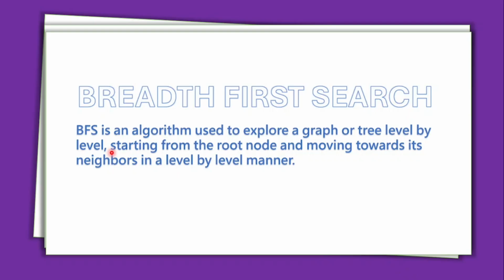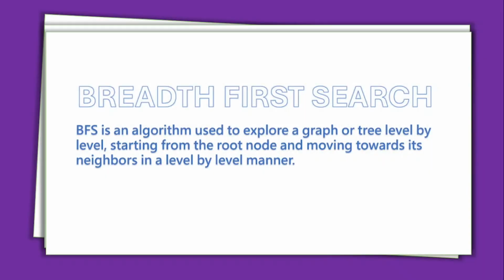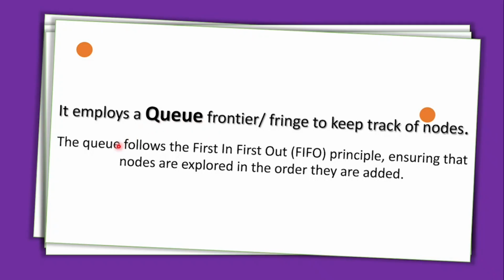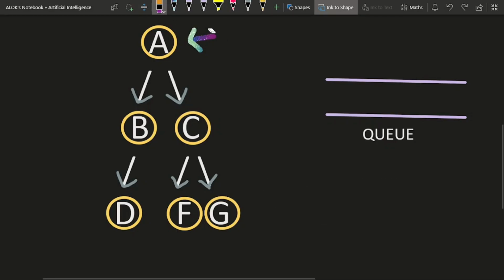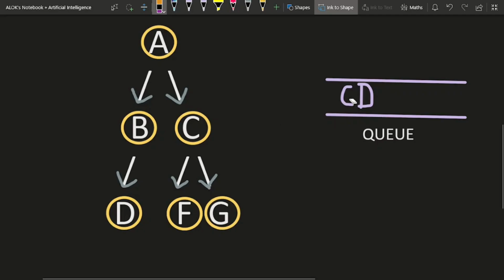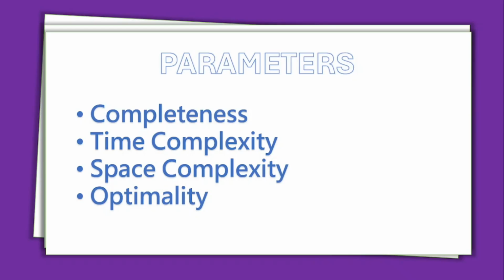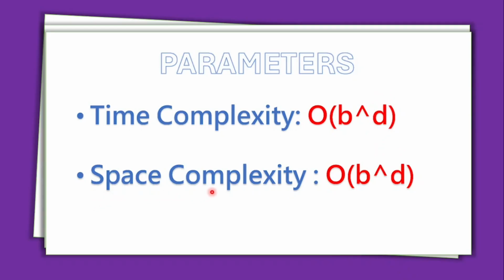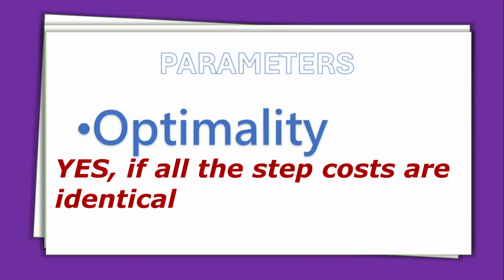Breadth First Search | PART 1 | Artificial Intelligence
Breadth First Search-Part 1

The video talks about Breadth First Seach which is a type of Uniformed Search. It gives a proper introduction to BFS as well as explains the working of it. It also talks about the Queue data structure. Further, the algorithm is evaluated on various parameters such as completeness, time complexity, space complexity and optimality.
Reference: